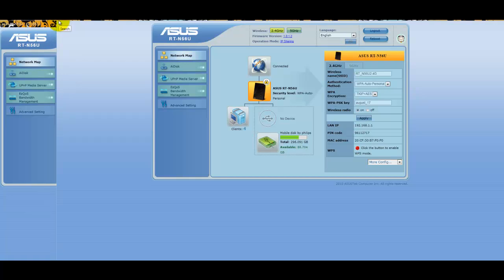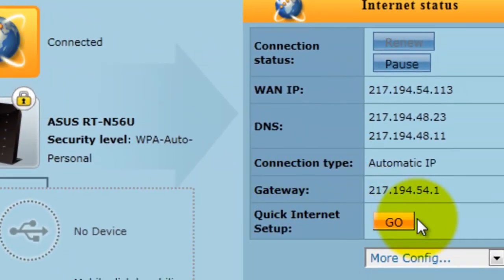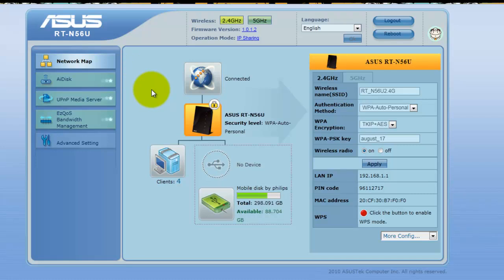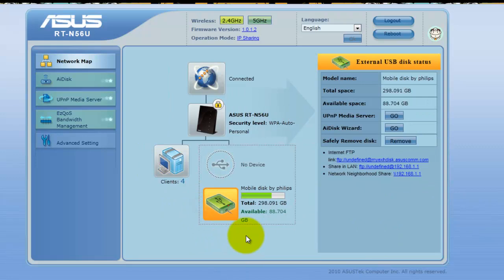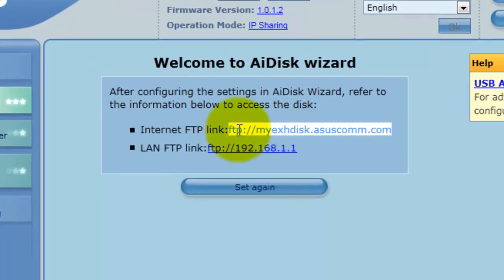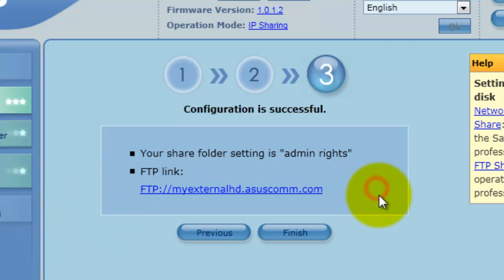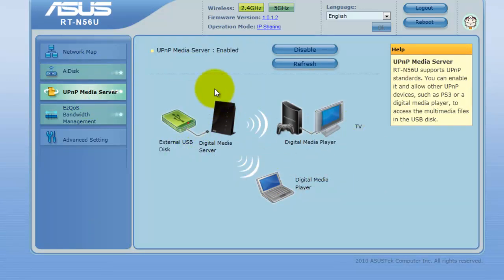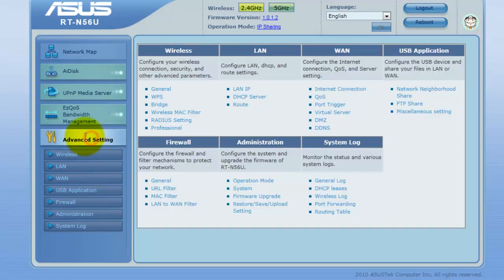Asus RT-N56U Wireless Gaming Router Firmware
Step by step on how to connect your router to the internet.
Overview of the features of the firmware.

Here is the link for the HardWare Review.

Hello everyone, Just to make it clear, I read you comments. If you have questions that you want a reply to, Send me a message and I will reply as soon as I am at a computer. or send me an E-Mail  and I will reply asap.